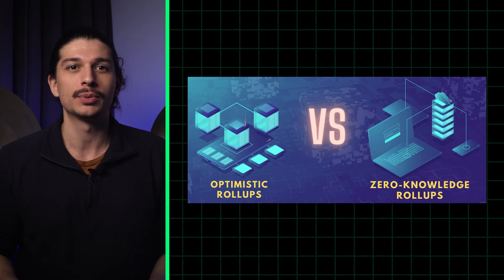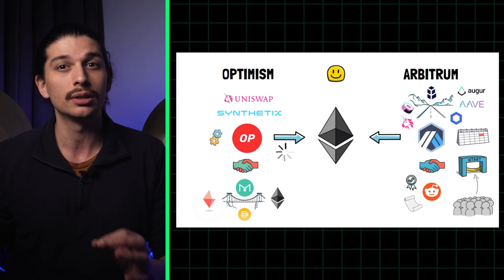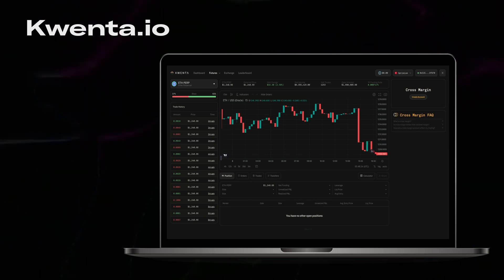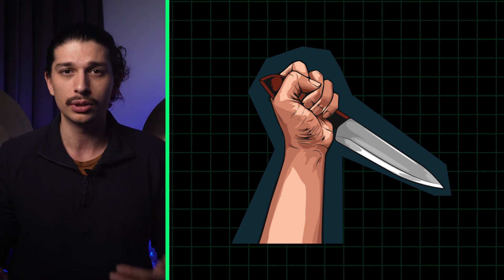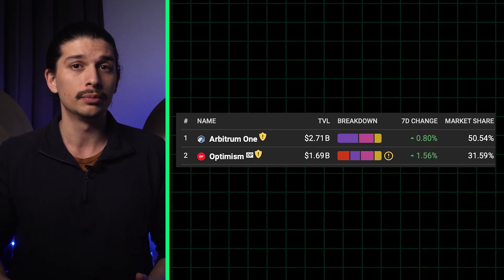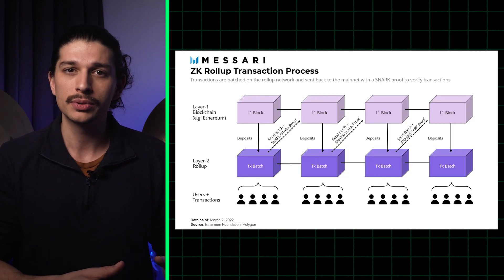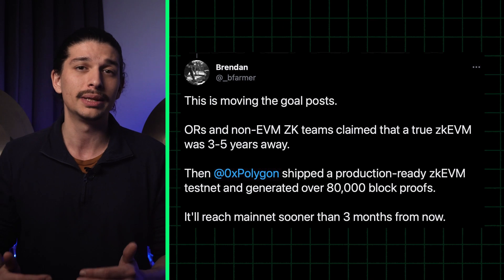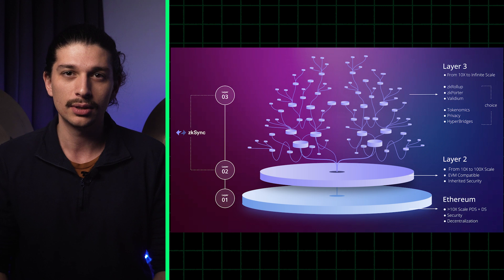How Zero Knowledge and Optimistic Rollups Are Competing To Scale Ethereum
Today we’re diving into why exactly zero-knowledge rollups and optimistic rollups have been battling it out for recognition as the most important scaling technology for Ethereum.

What are they, how do they differ, and how long until EVM compatible blockchains can benefit from the most important advantages of zk-rollup technology?